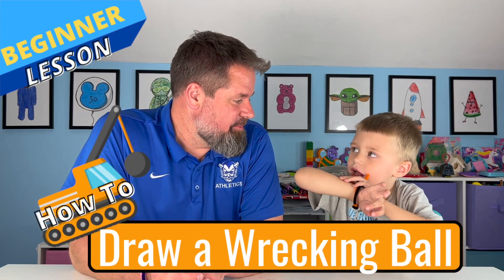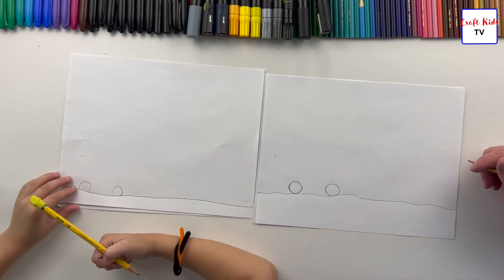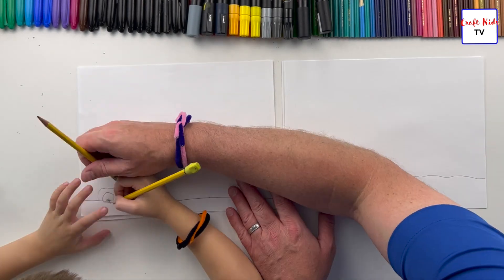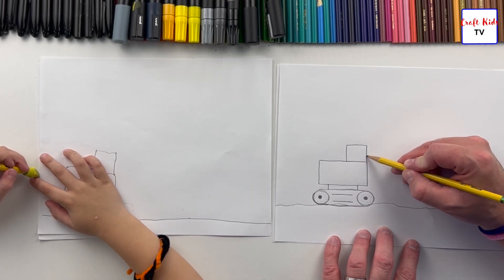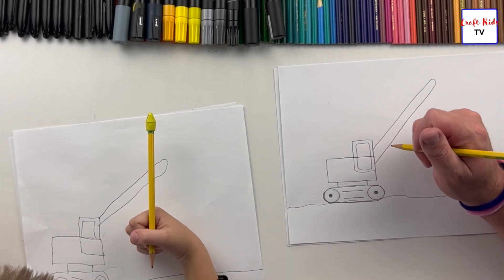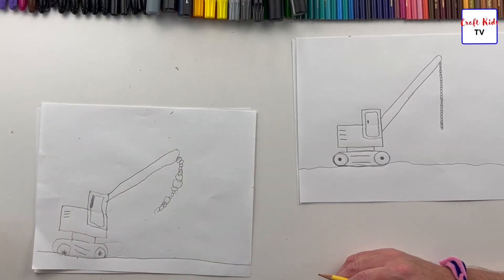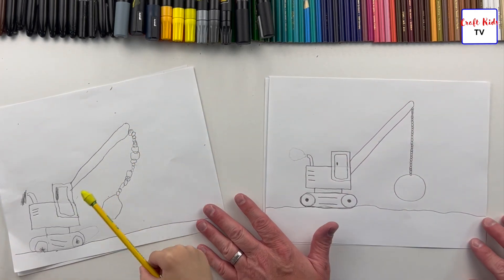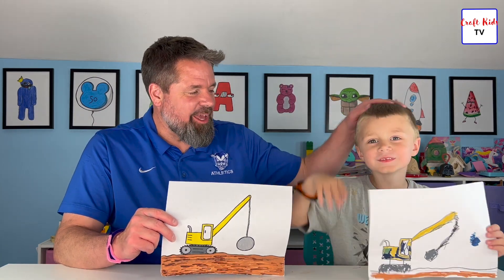How To Draw a Wrecking Ball: Beginner Lesson!!!!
Do you love demolishing stuff??? Odin sure does, which is why we are drawing a wrecking ball today. Come along with us and draw a wrecking ball too!